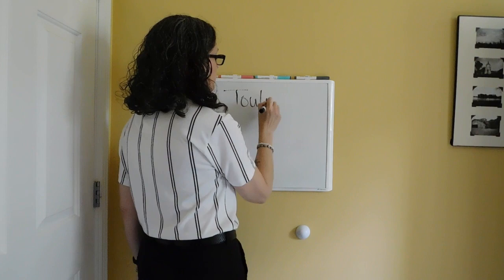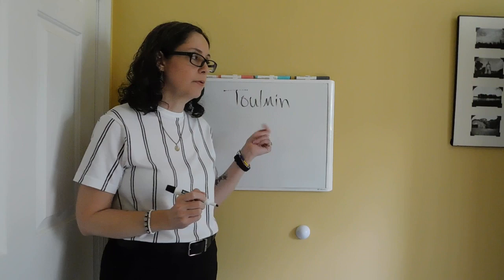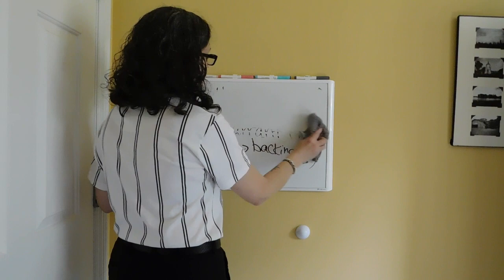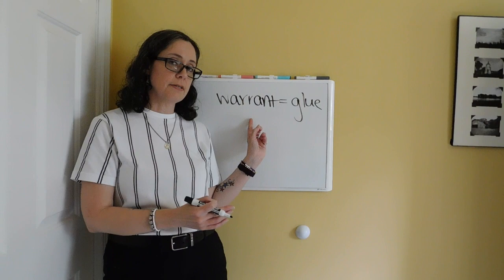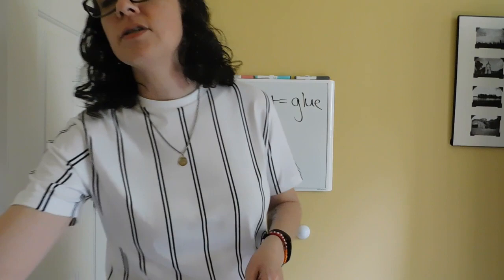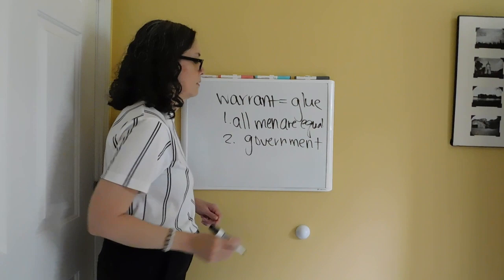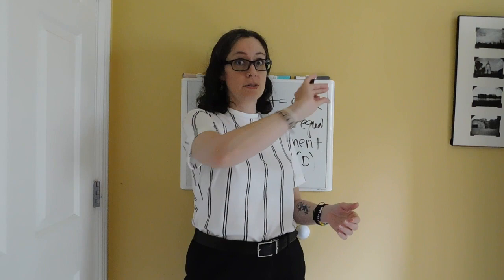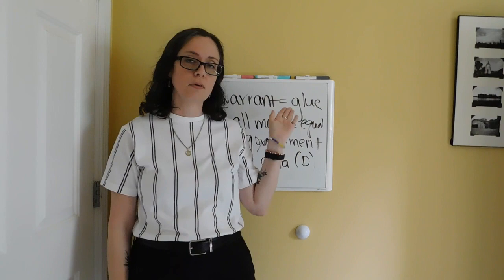The Toulmin Model of Argument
This is a brief introduction to Toulmin's model of argument for Composition II.